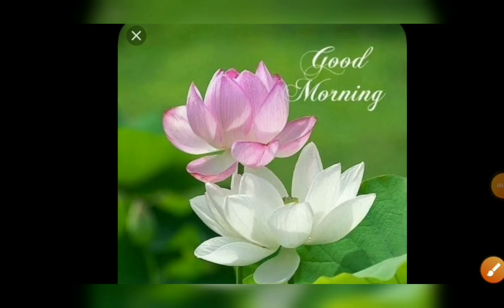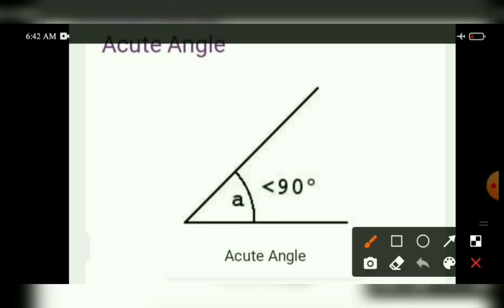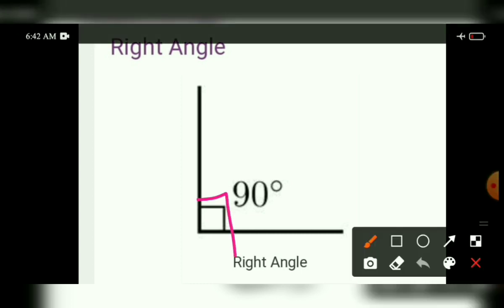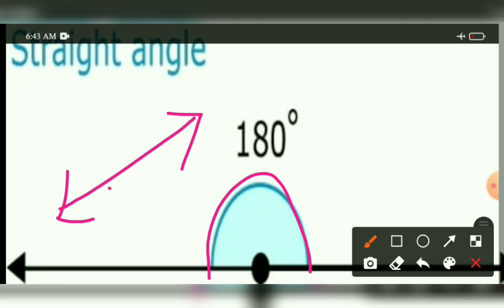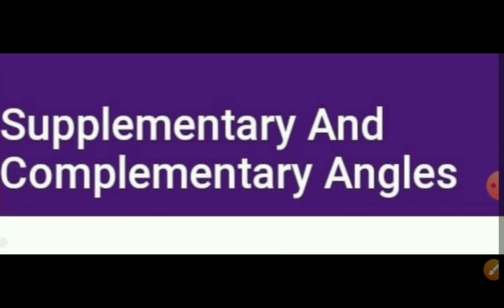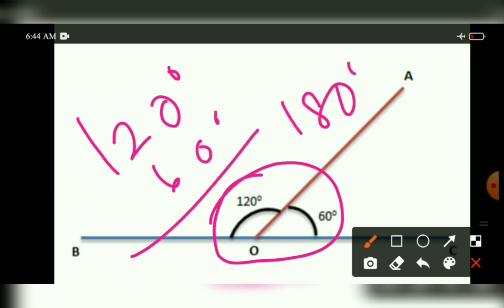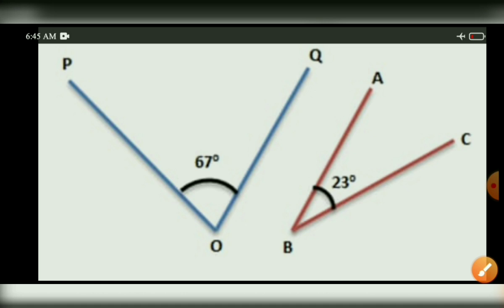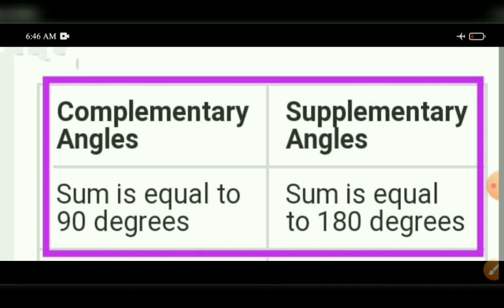IDEAL & ADHARSH GRADE VI-VIII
CLASS                    :6 to 8
SUBJECT               :Maths
TITLE                      : Types of angle
SESSION                :8
VIDEO CREDITS    :Uma maheswari
VERIFIED BY          : Baskaran